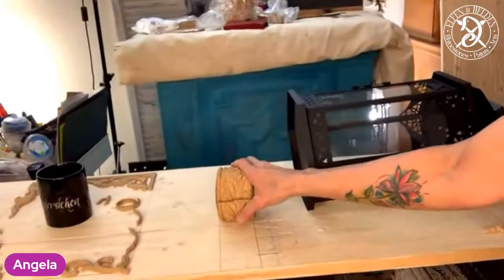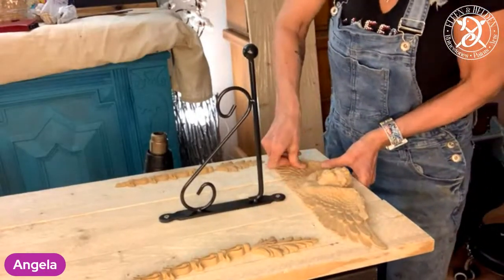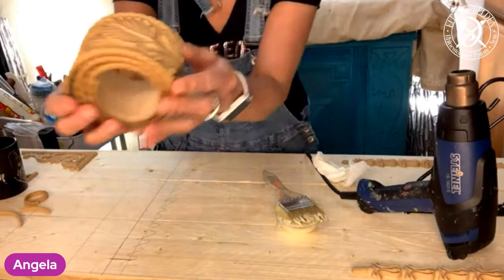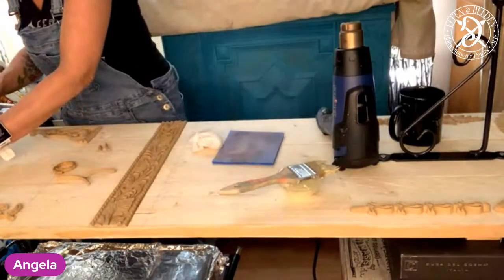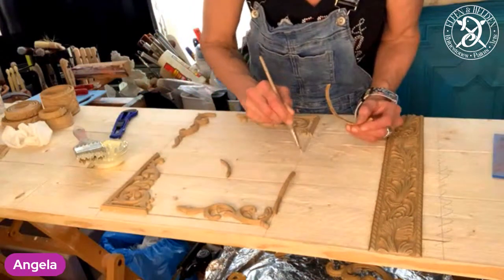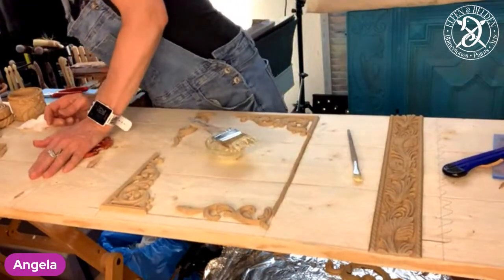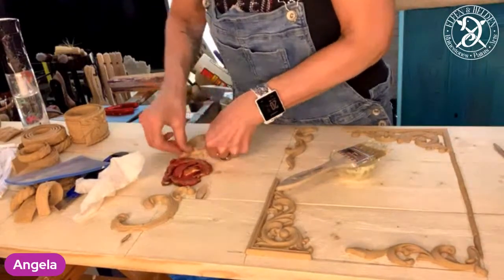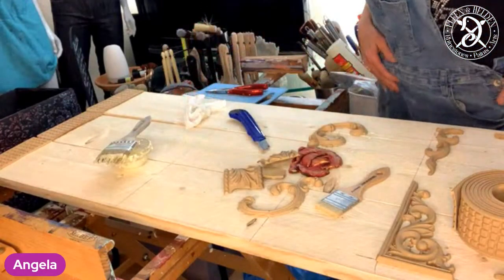WoodUbending & Posh Chalking - Lantern Wall Panel – Will I measure or eyeball? What do you think? 🤩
LIVE in English 🙋‍♀️ - WoodUbending & Posh Chalking with Angela – Lantern Wall Panel – Will I measure or eyeball? What do you think? 🤩